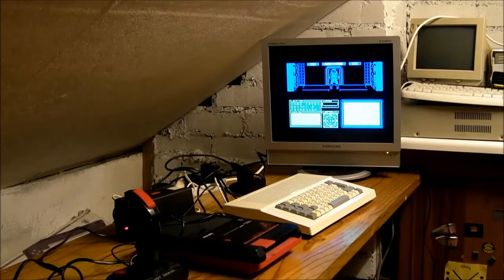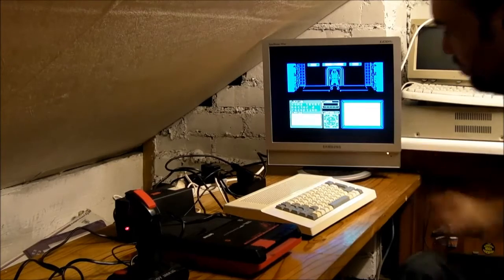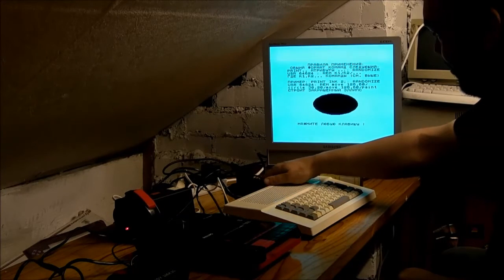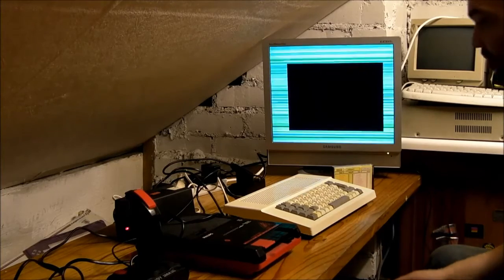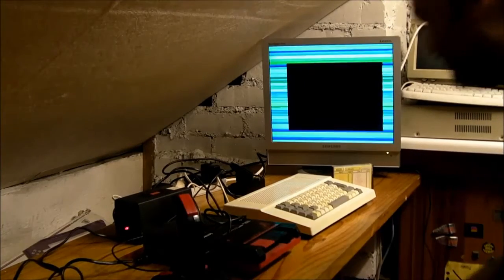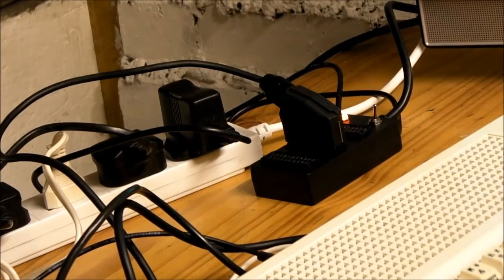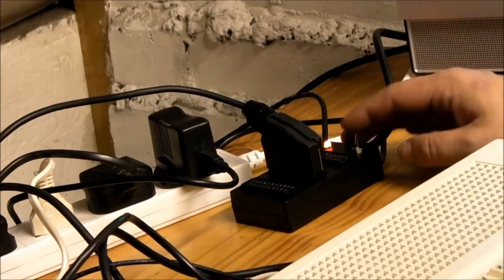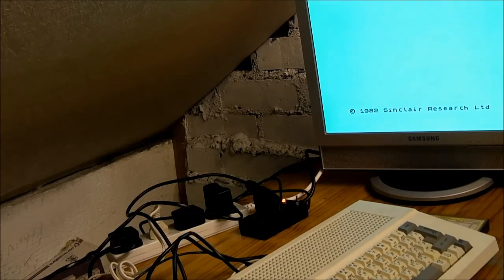Delta-S first run, plus look at my compostite RGB switch